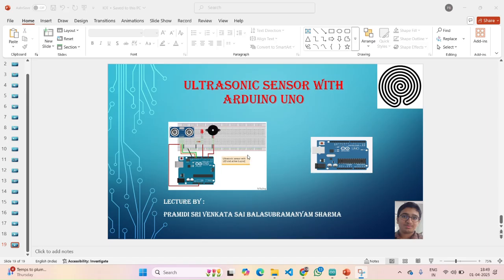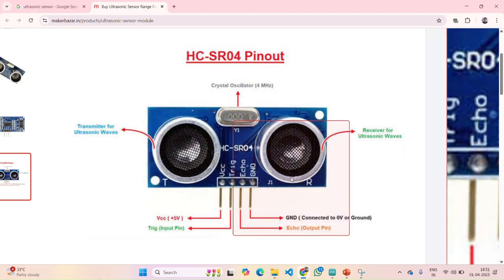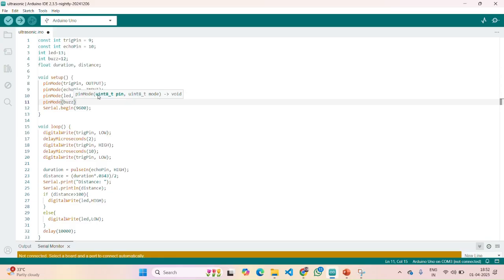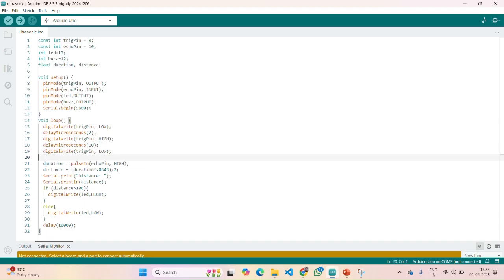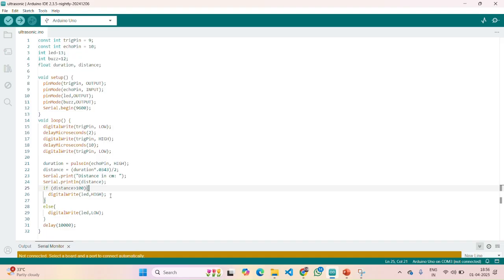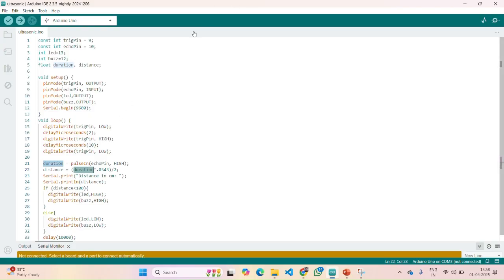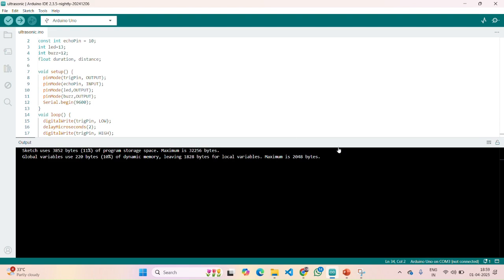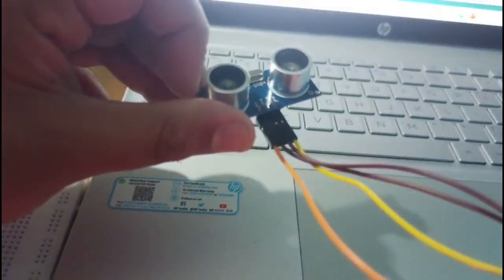Ultrasonic Sensor with Arduino UNO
We have interfaced Ultrasonic sensor with Arduino UNO with LED and buzzer for calculating distance from sensor. If distance is less than 100 cm LED and buzzer will On.